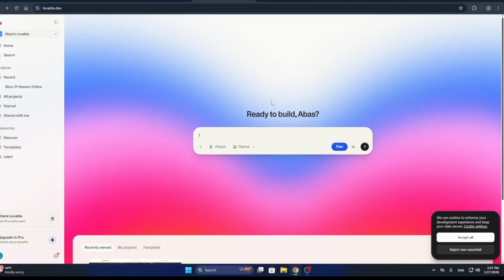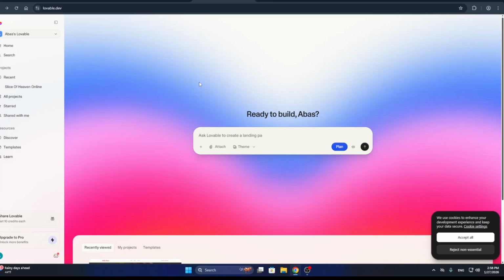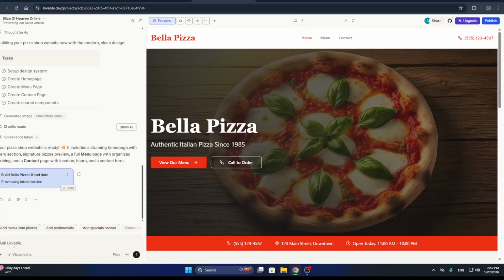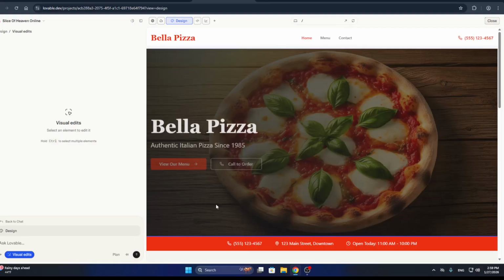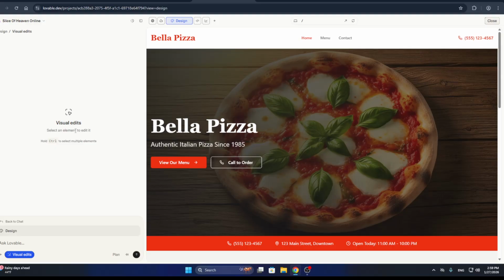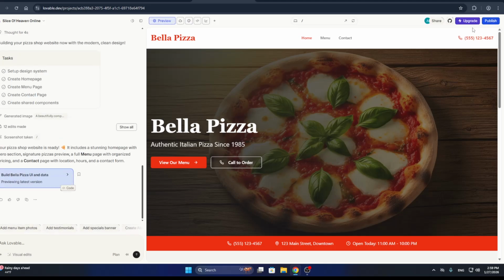How To Edit The AI-Generated Layout In Lovable ! Tutorial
Today we talk about lovable ai,edit the ai generated layout in lovable,ai website builder,lovable ai tutorial,lovable tutorial